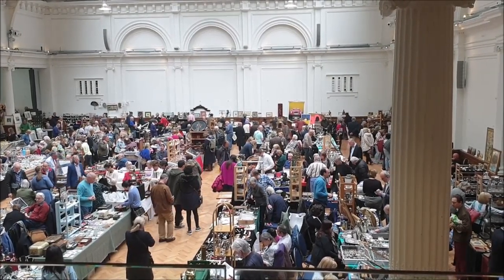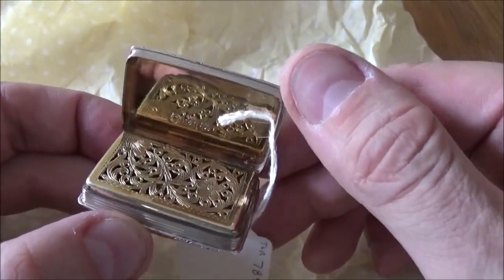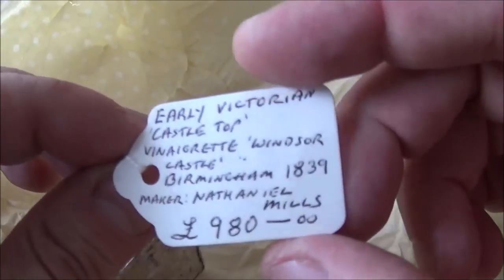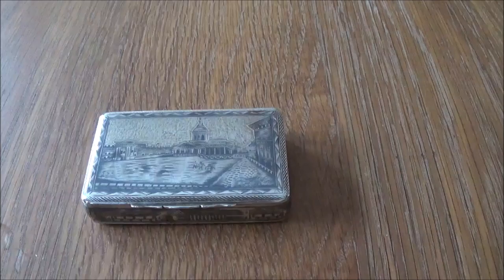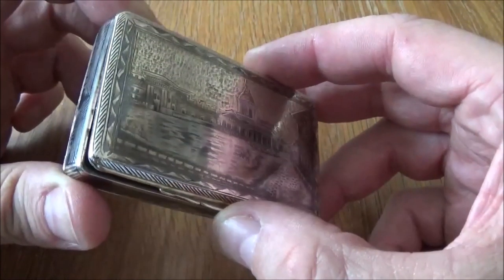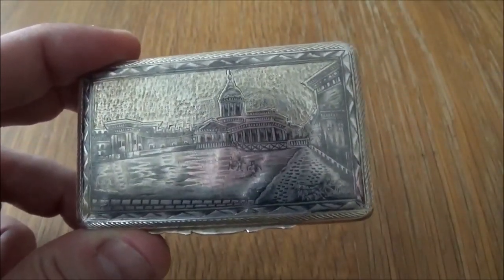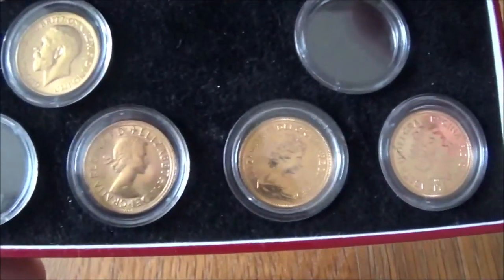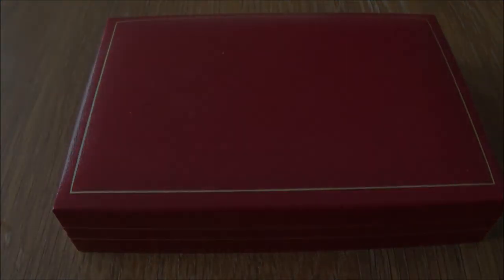Nathaniel Mills Castle top vinaigrette, Russian Nielloware box and sovereigns.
Pick ups today at an antique fair in Victoria London